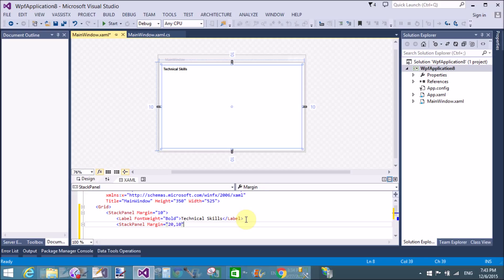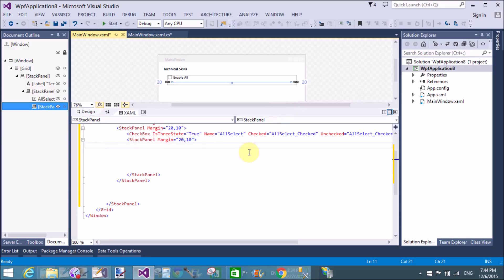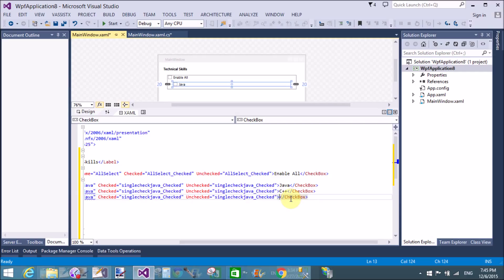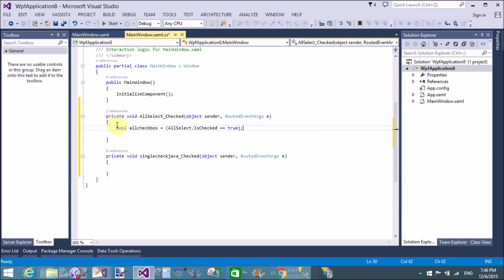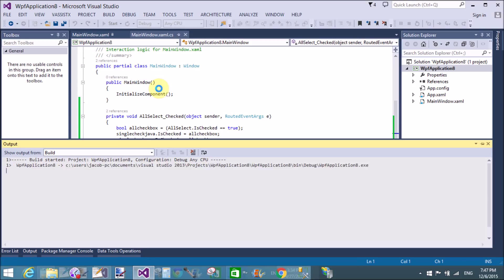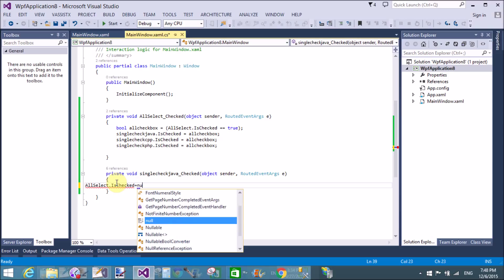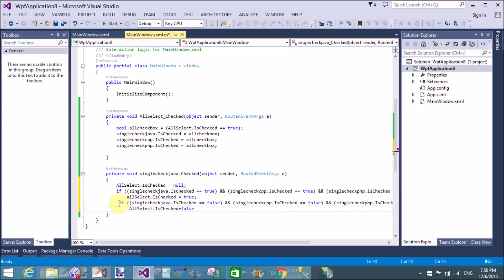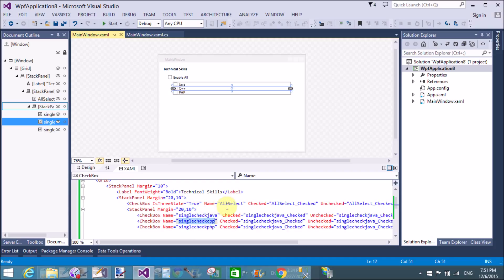WPF Common enable all checkbox in the Top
In this WPF tutorial we will learn:
--How to design Single checkbox for enable all remaining checkboxes.
--How to design common checkbox for other checkbox.
--Example to show single checkbox box enable also other child checkbox is also enable , if it is unchecked then other also unchecked